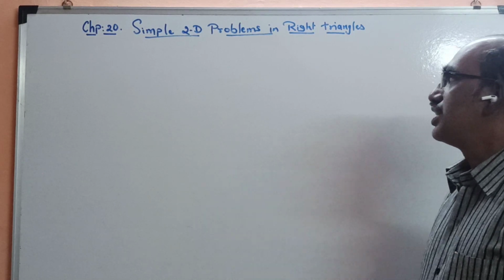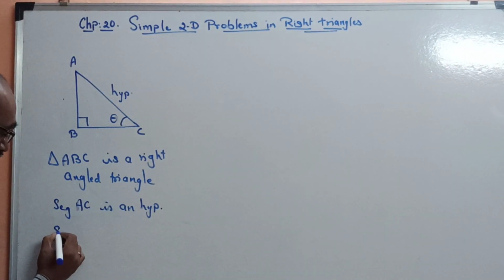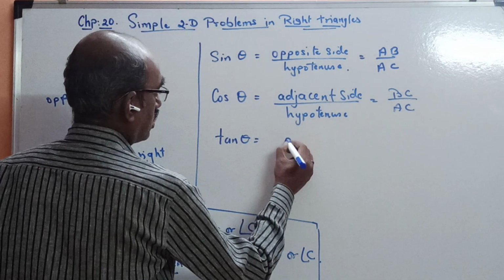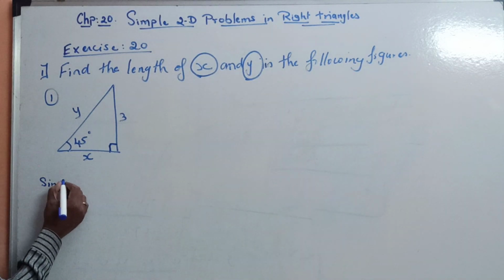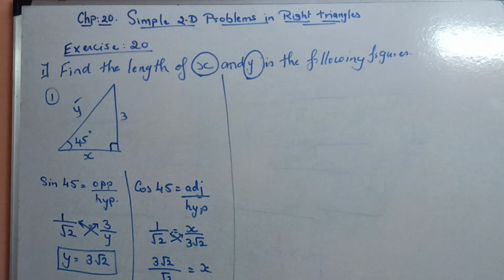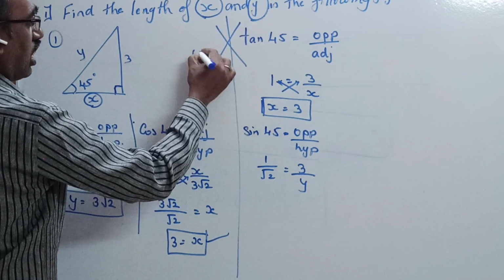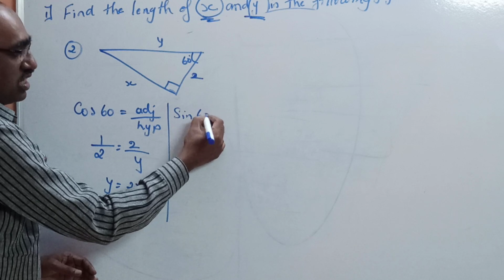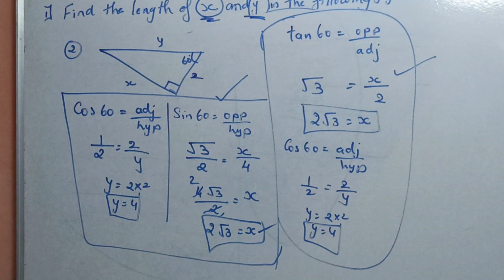ICSE MATHS chp 20 Simple 2D problems in right triangles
ICSE MATHS
STD 9
exercise 20
exercise 20 STD 9
exercise 20 STD 9 first question
find the length of x and y in the following figures
find the length of x and y in the following figures question 1
find the length of x and y in the following figures question 2
STD 9 trigonometry
trigonometry